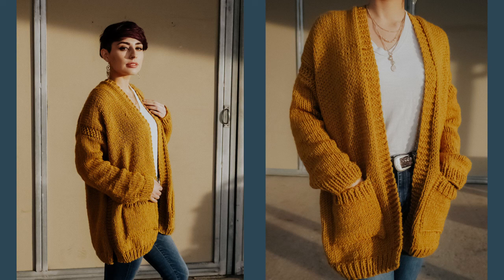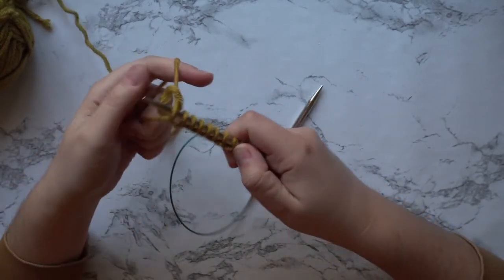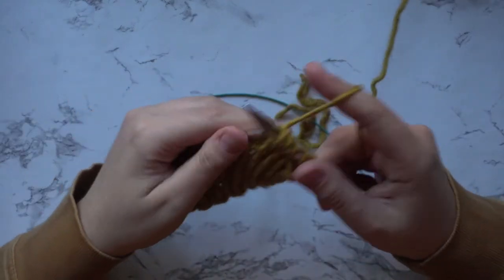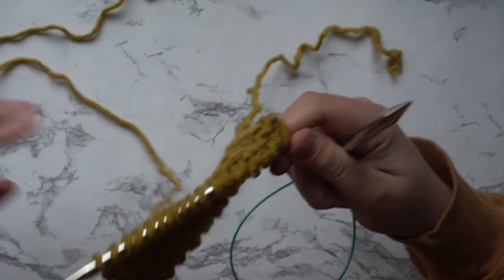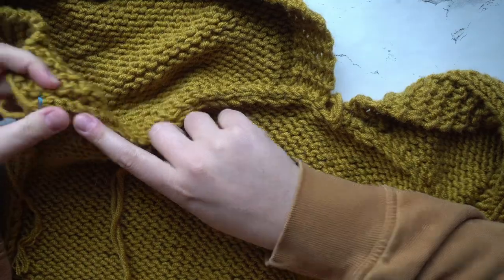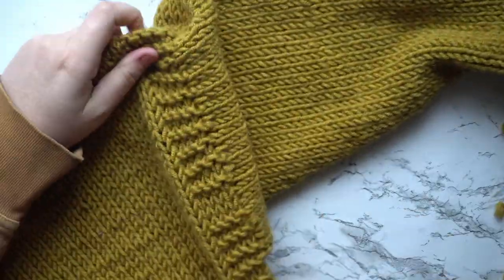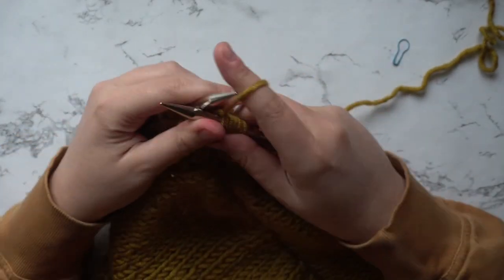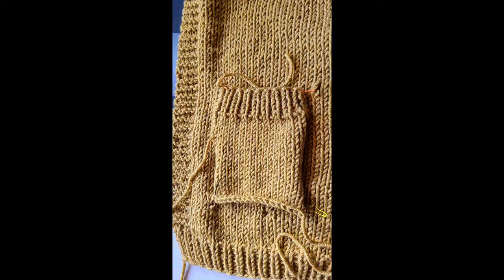How to knit a casual cardigan || Aspen Cardigan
This is probably the quickest sweater I have ever made! The Aspen cardigan is a quick and easy pattern perfect for beginners.